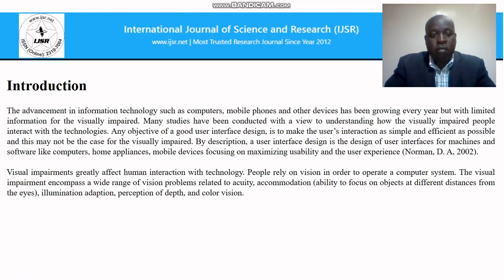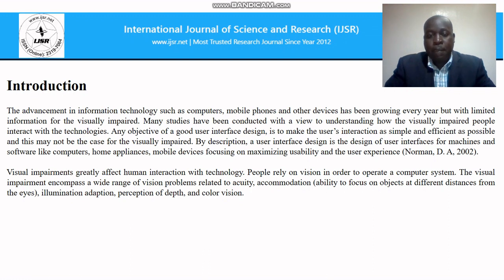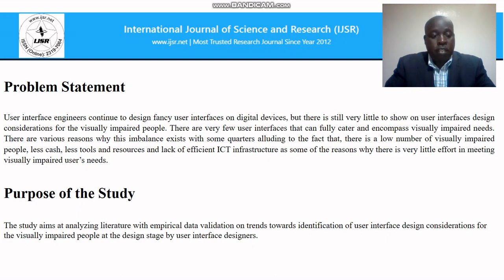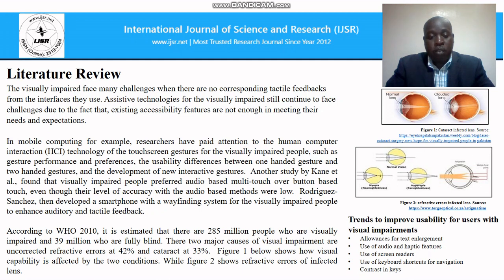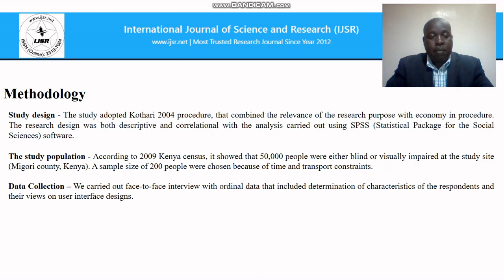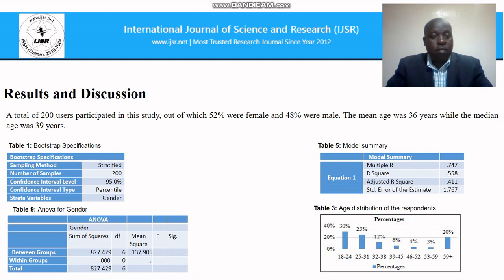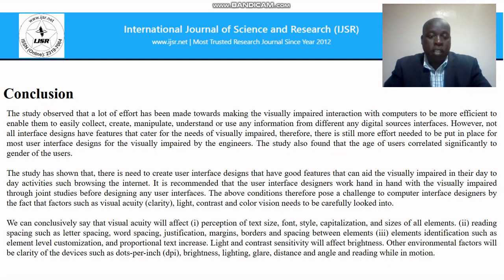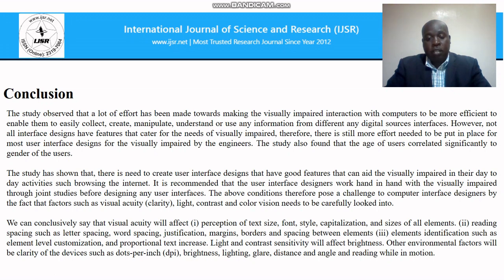Determinants of User Interface Design for the Visually Impaired (Computers in Biology and Medicine)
Authors: Amuomo Nixon, Anino Edward

Abstract: This study focuses on different trends on user interface designs geared towards meeting the special needs requirements, that is, the visually impaired. The study analyzed various user interface designs in place for aiding the visually impaired in interaction with mushrooming technical devices, such as computers, mobile phones, home appliances and other computerized devices. It was observed that, much effort has been made towards making the interaction of visually impaired people with computers, to be more efficient so that they can easily collect, create, manipulate, understand or use any information from device interface designs. The study reviewed different user interface design trends that have tried to meet the needs of the visually impaired. The study found that making allowances for magnification of texts, use of contrast keys, color contrast, font size adjustment, the use of keyboard shortcuts to navigate, use of audio and haptic devices have been explored. Descriptive research design method was used with frequency counts, percentages, means and inferential statistics using SPSS. Age of persons correlated significantly to gender with a mean of 13.71 for males and 14.86 for females.